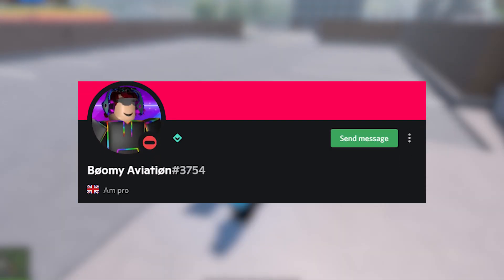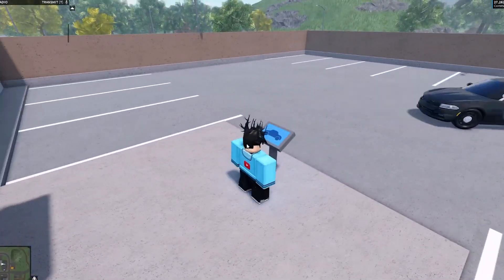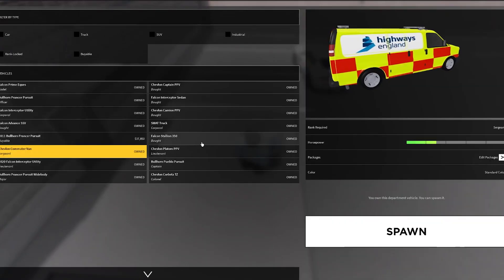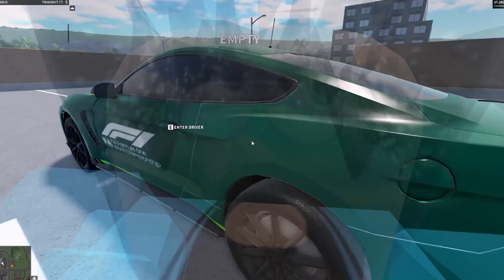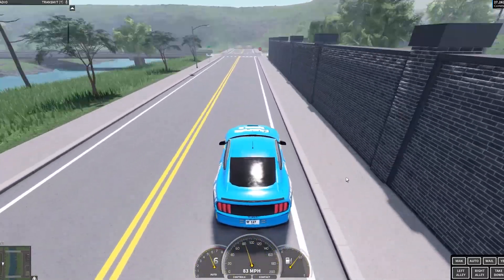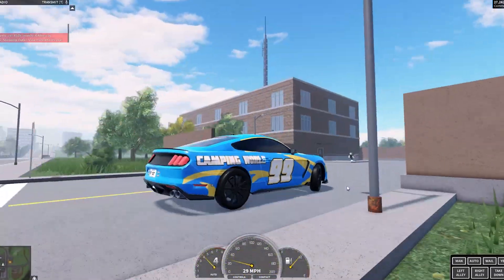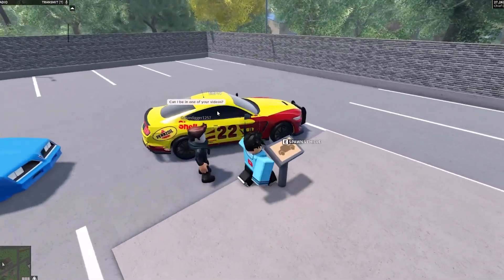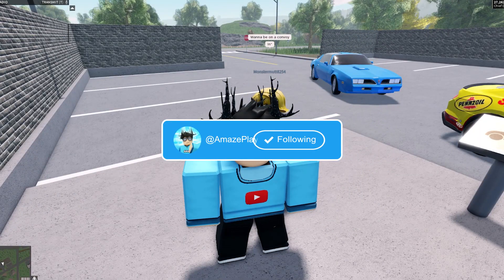The MOST CREATIVE LIVERIES in ERLC #4! (Emergency Response Liberty County)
Hey guys, today I review more creative liveries in ER:LC for the fourth and probably final time!

I hope you enjoyed this series, make sure to check out the playlist of all 4 episodes